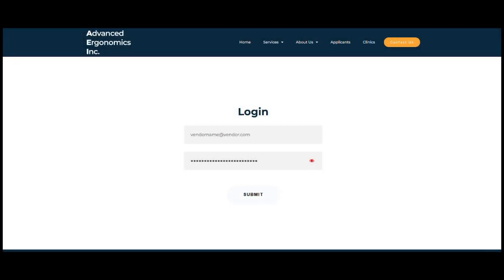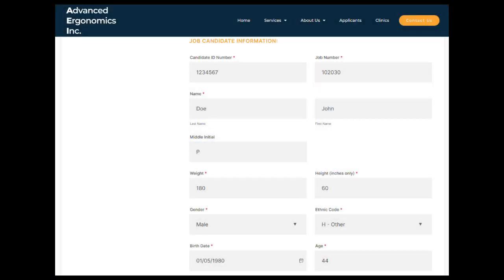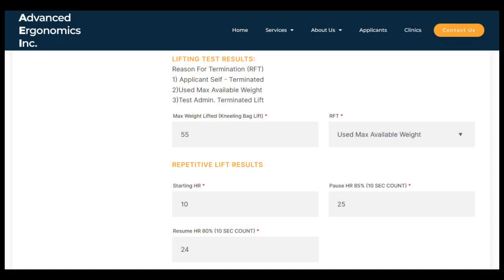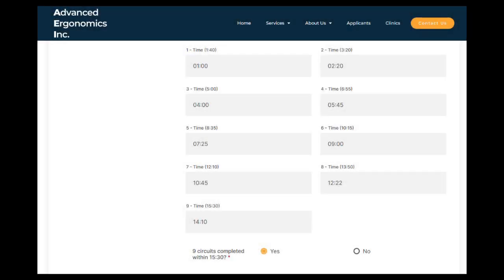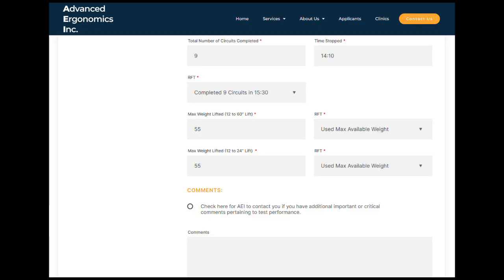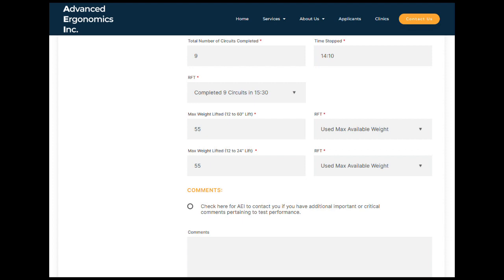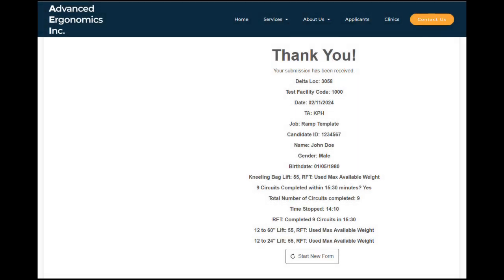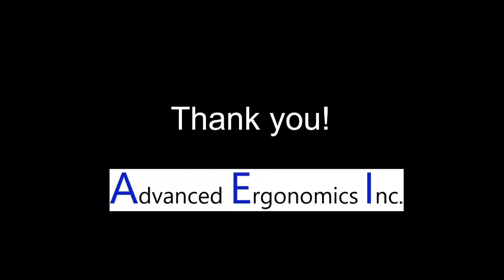Delta Online Testing Form Training